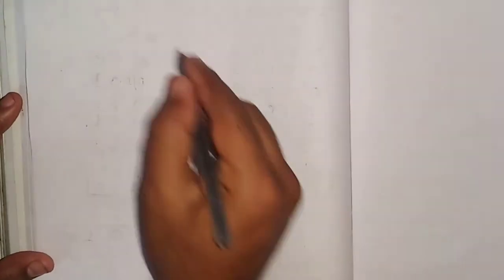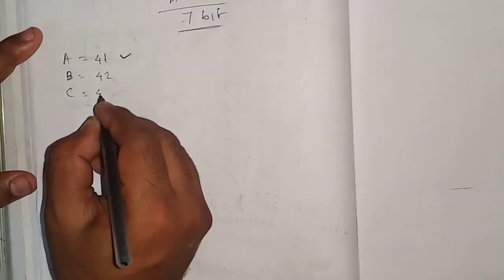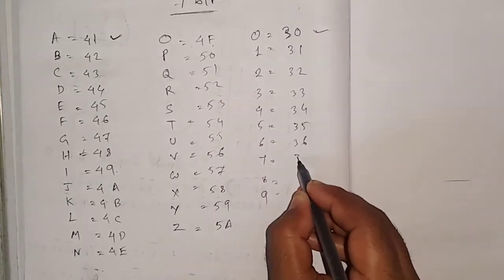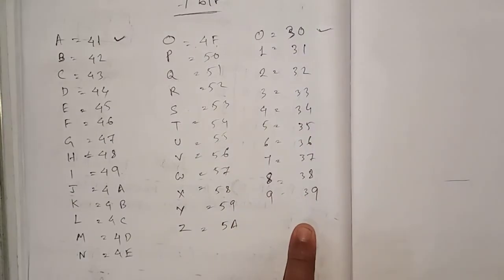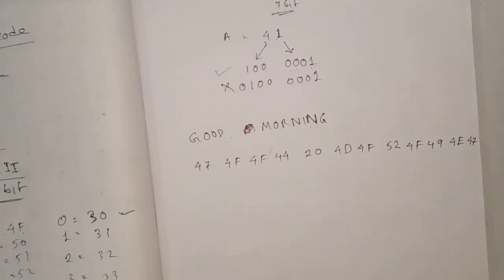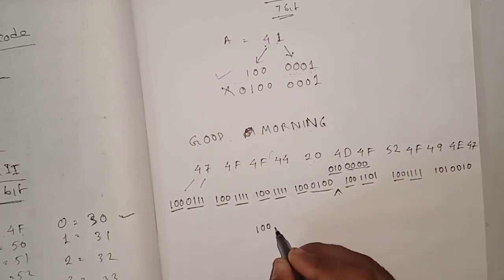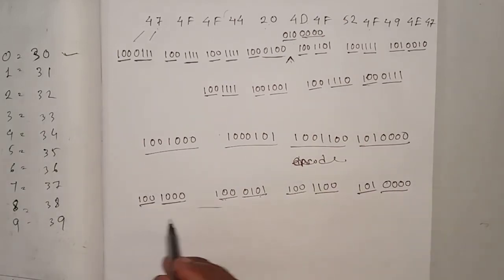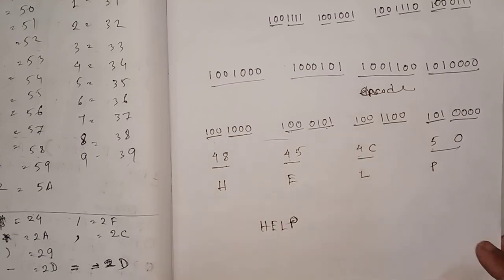using ASCII value convert English language to binary and binary language to English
1) what is ASCII value
2) how to convert English language to corresponding binary language?
3) how to convert binary language to corresponding English language?